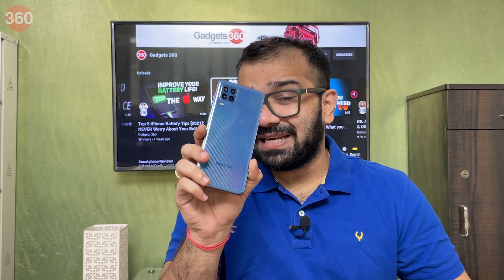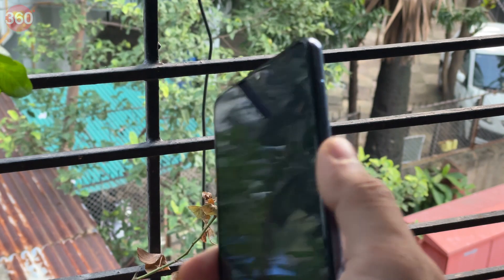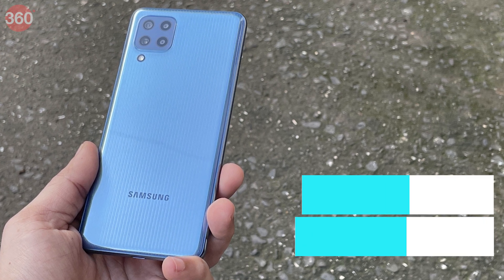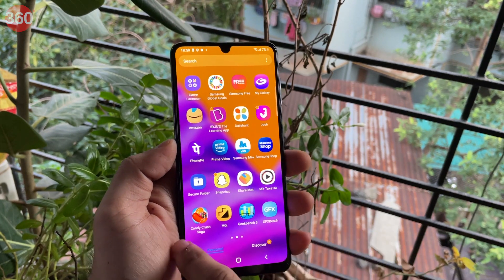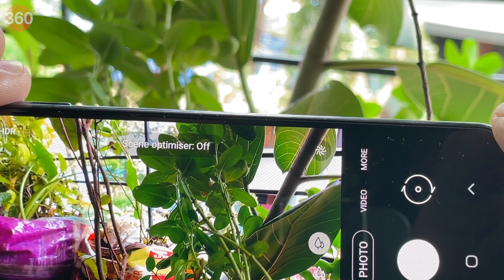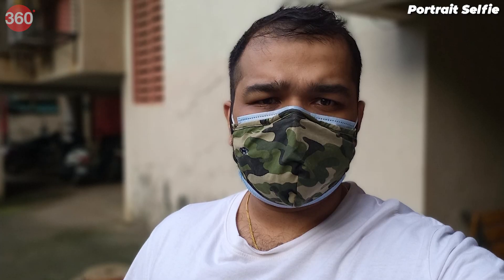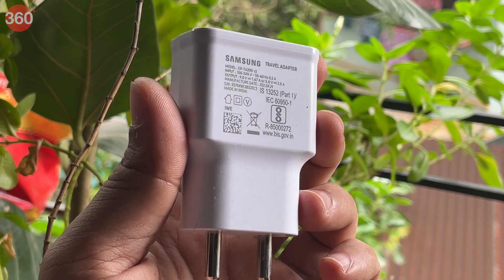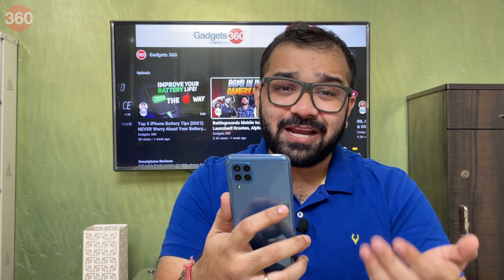Samsung Galaxy M32 Review: Is it Only for Bingewatchers?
The Samsung Galaxy M32 sports a crisp Full HD+ display and a big 6,000mAh battery, but the Helio G80 SoC does raise a few questions. Should the Galaxy M32 be your first pick under Rs. 15,000?

0:00 Introduction
0:52 Design and Display
2:04 Hardware Specifications
2:42 Gaming Performance
3:08 Software
3:46 Camera
6:20 Battery
7:16 Pros and Cons